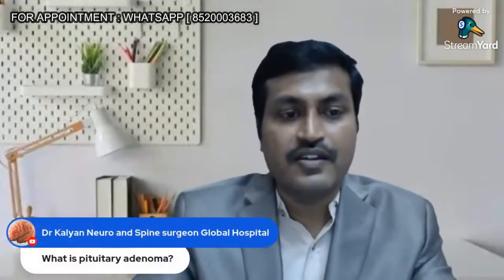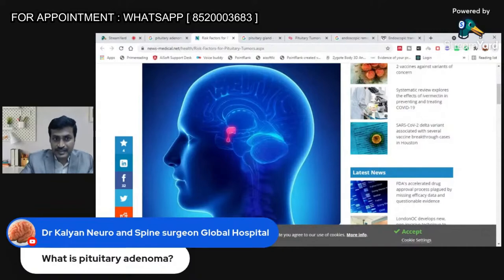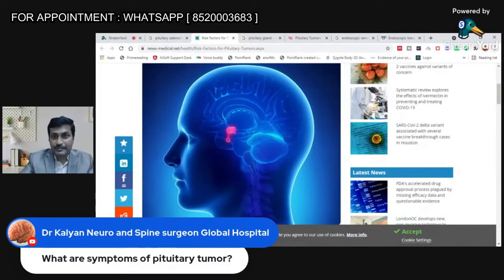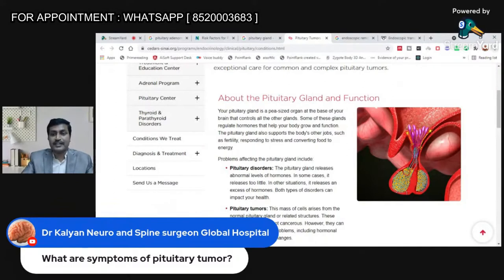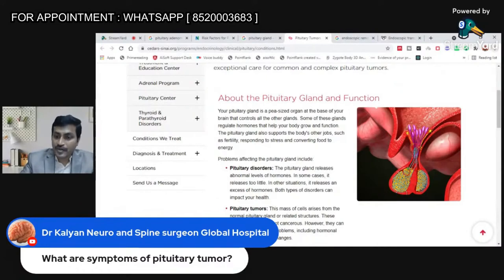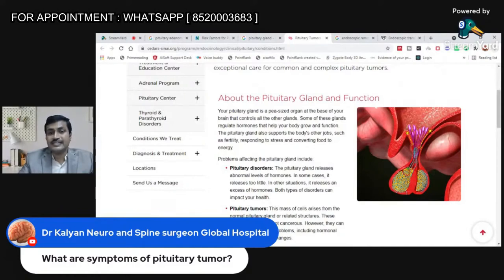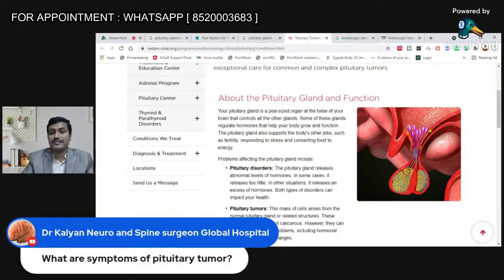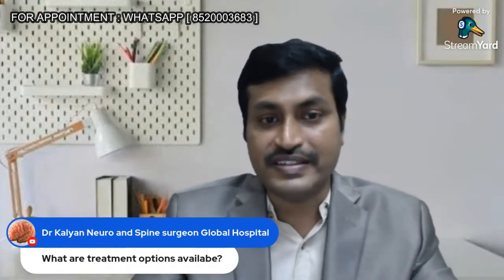Brain Clinics: Pituitary adenomas explained by best neurosurgeon in Telangana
Pituitary adenomas are rare tumors which arise from the undersurface of brain. Their treatment requires a team of experienced neurosurgeon and ENT surgeons trained in endoscopic skull base surgeries.

Dr.Kalyan

He consults and operates at:
1. Aware Global Gleneagles hospital, L.B.Nagar, Telangana: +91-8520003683.
2. Global Gleneagles hospital, Lakdikapul, Telangana: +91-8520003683
3. Shenoy hospital, East Marredpally, Telangana: 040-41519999
4. Prasad Hospitals, Nacharam, Telangana: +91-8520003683